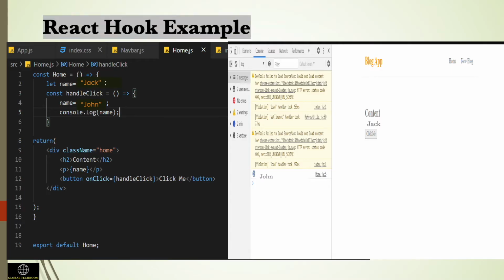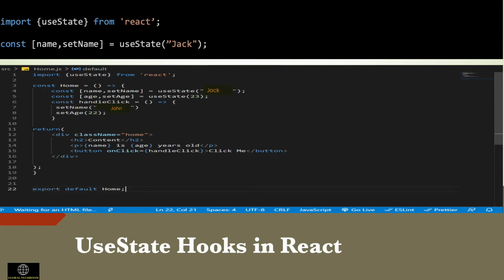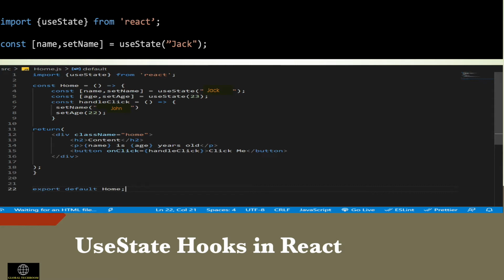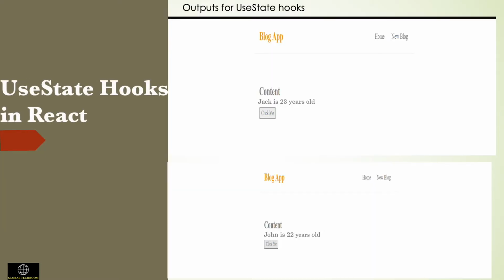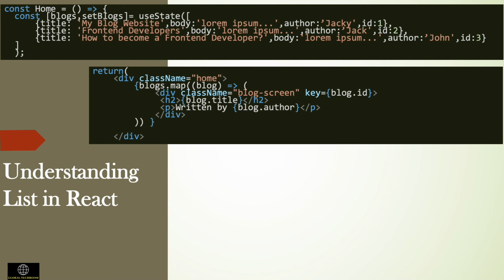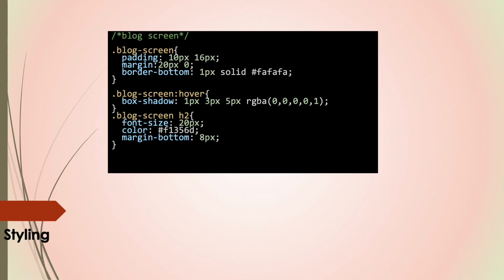UseState Hooks in React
Welcome to another session of React tutorial series. In this globaltechboom tutorial, we will see  React UseState hooks
in detail with the help of examples.